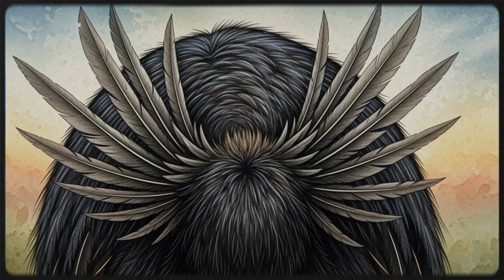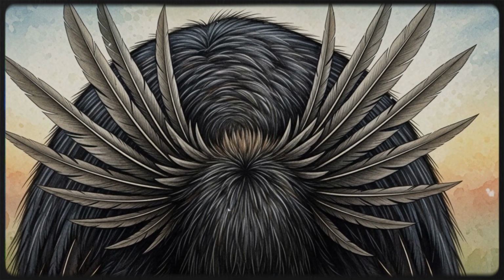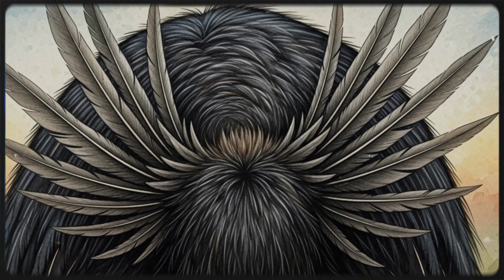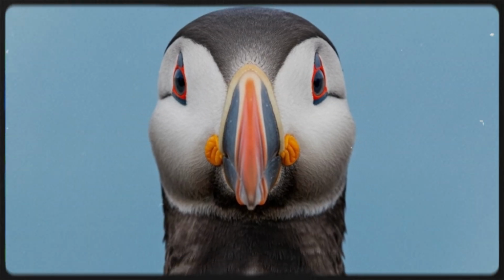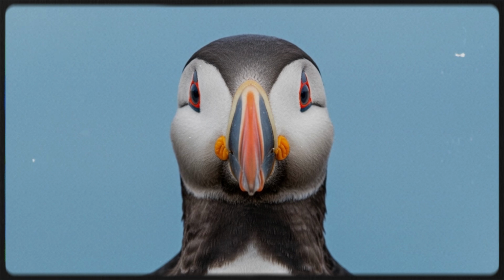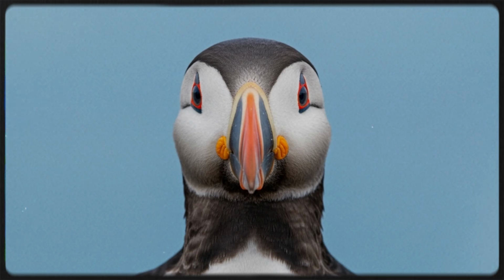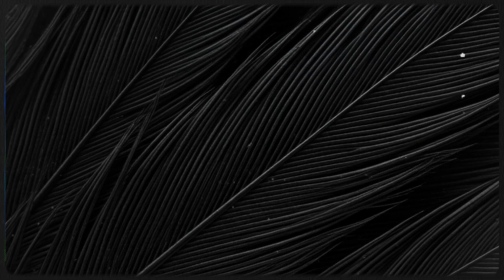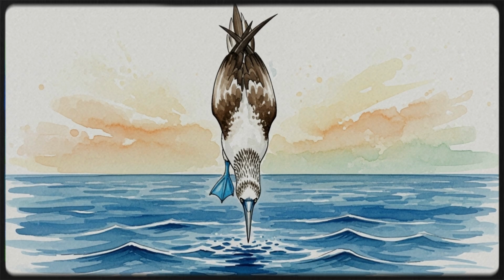The Quiet Science of Feathers (A Calm Science Documentary)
🪶 Tonight we explore one of nature's most extraordinary structures — the feather. Simple to hold, but astonishing inside.
From the hollow shaft of a single flight feather to the microscopic hooks that lock thousands of barbules together, feathers are far more complex than they appear. 🔬 We'll move slowly through the science of how feathers grow, how they trap warmth, repel water, and make silent flight possible.
🦉 Discover why owl feathers are nearly silent in flight, how hummingbird colors come not from pigment but from the geometry of light, and why a blue jay's feather has no blue pigment at all.
🦕 We'll travel back over one hundred fifty million years to the feathered dinosaurs that carried the earliest versions of these structures, and trace how the flight feather gradually came to be.
🌿 Along the way we'll explore how feathers record a bird's health, diet, and migration routes — and how scientists read all of that information from a single shed feather.
🎧 This video is designed for relaxed listening before sleep. Calm narration, real science, no excitement — just a quiet exploration of the natural world.